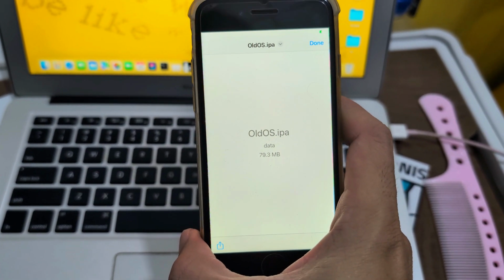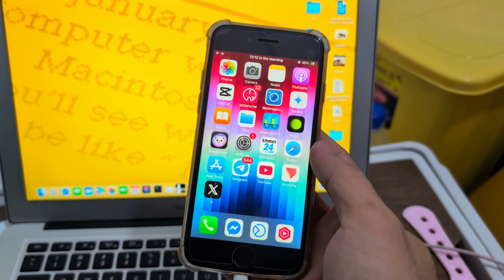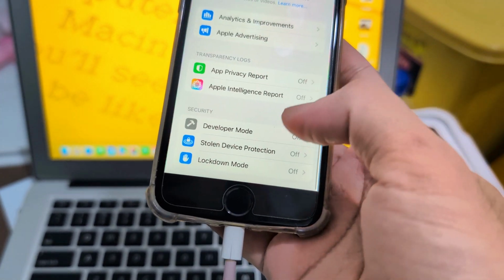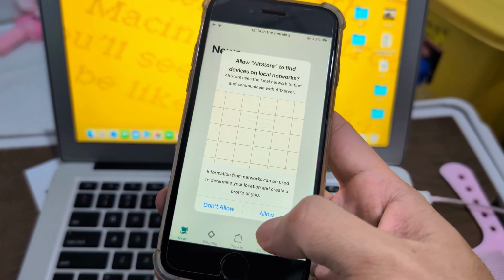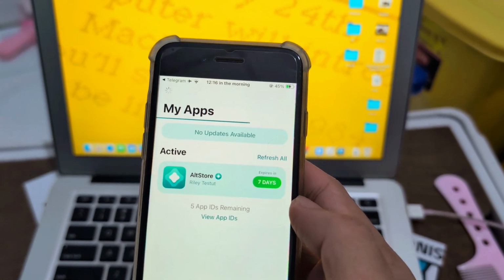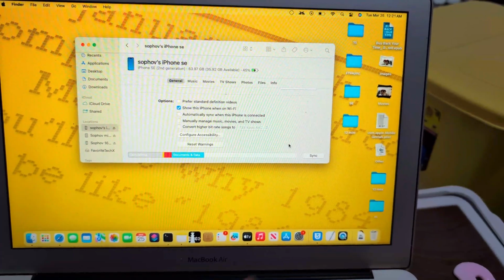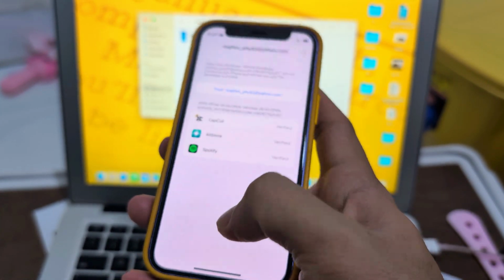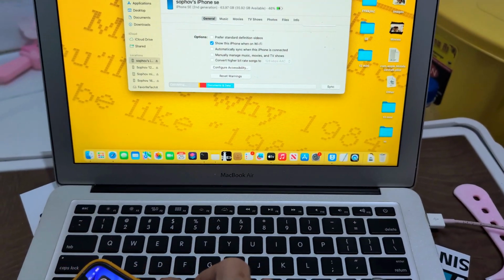How to sideload iOS Apps using Alstore! EASY GUIDE !